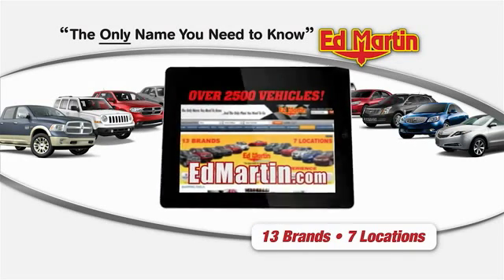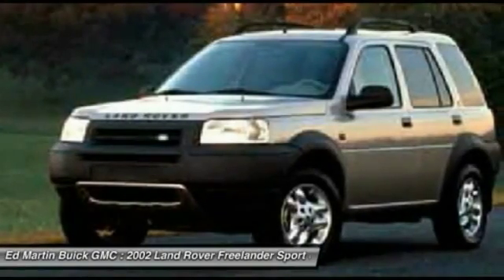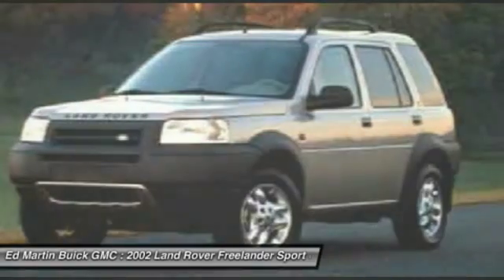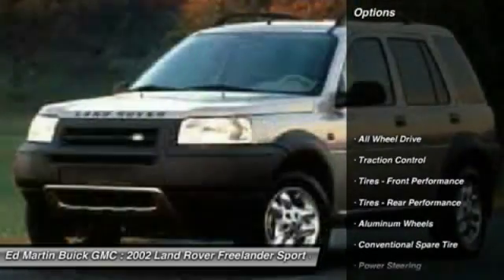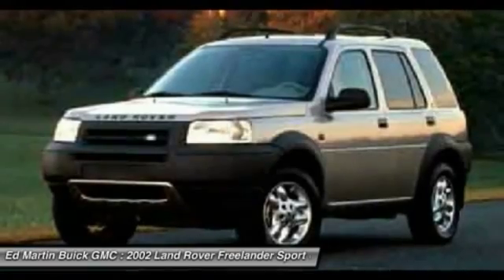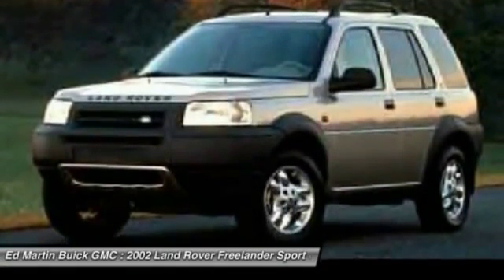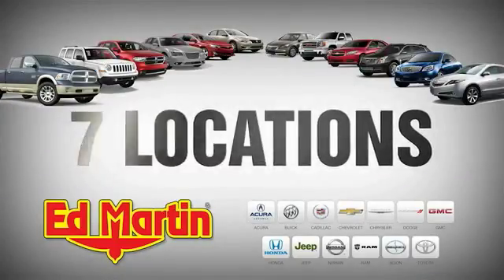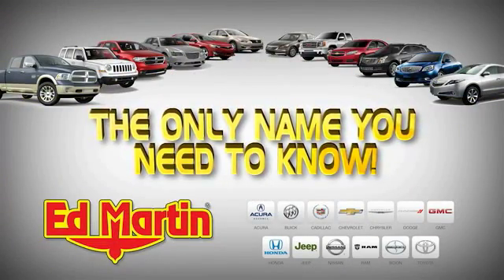2002 LAND ROVER FREELANDER Carmel, IN 5P4319A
2002 LAND ROVER FREELANDER Carmel, IN
Stock# 5P4319A

Don't miss this 2002 Land Rover. Make a great choice today with this must-have car. Learn more about this car by contacting the dealership today and complete your driving dreams.